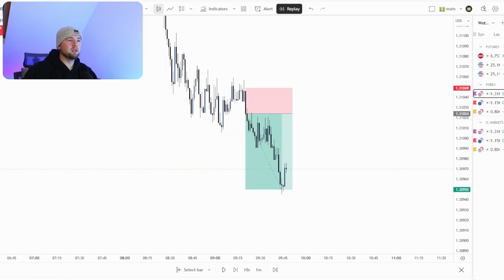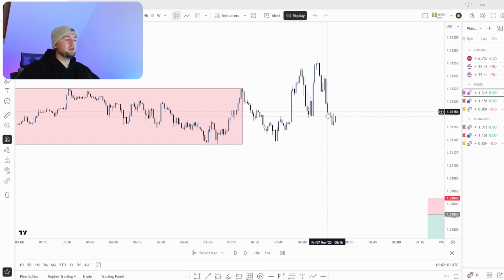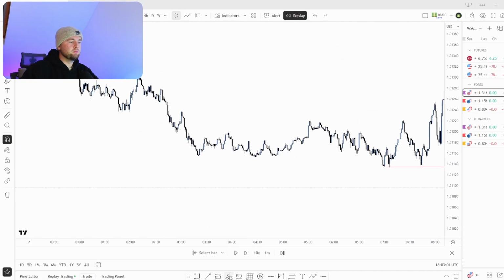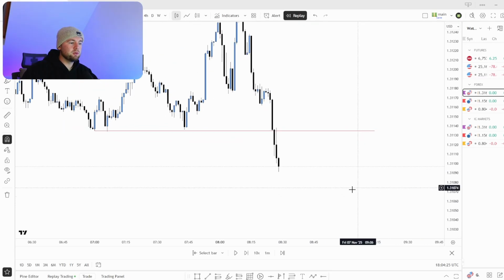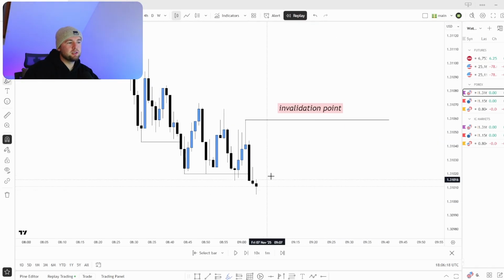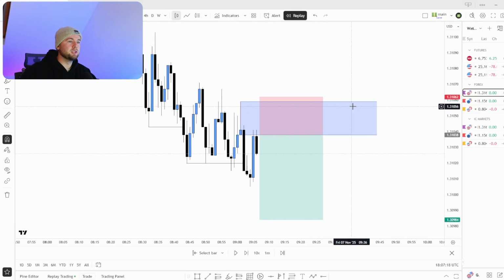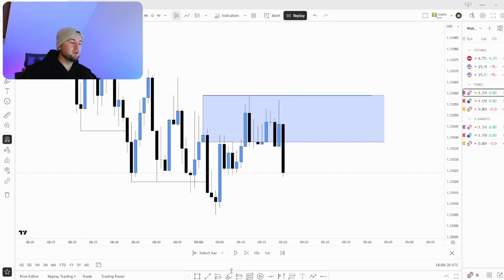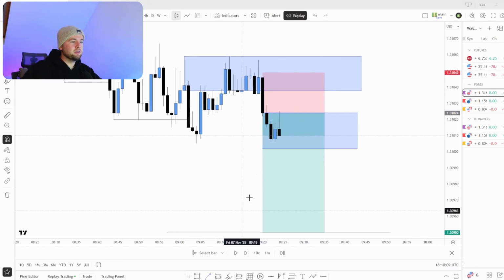Wyckoff ended my trading week on a 100% WINRATE this week, and heres how!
"Wyckoff ended my trading week on a 100% win rate — and here’s how!"
This week was all about patience, structure, and sticking to the plan. By following the Wyckoff method — reading market phases, identifying accumulation/distribution zones, and waiting for confirmation on spring and breakout setups — every trade hit its mark. No chasing, no guessing, just clean execution based on price action and volume. The power of understanding market behavior pays off when you trust the process. 💪📈